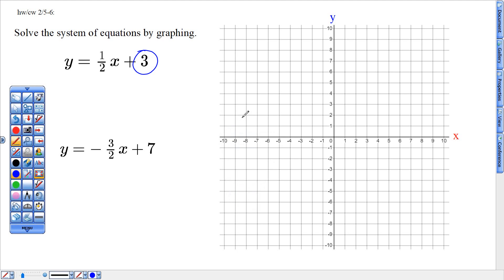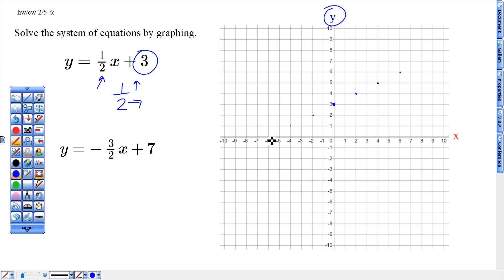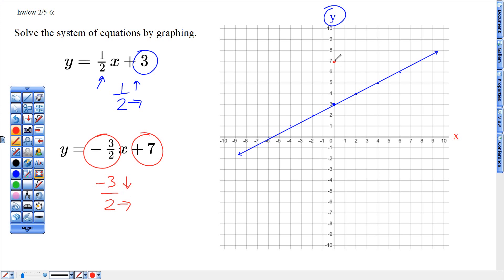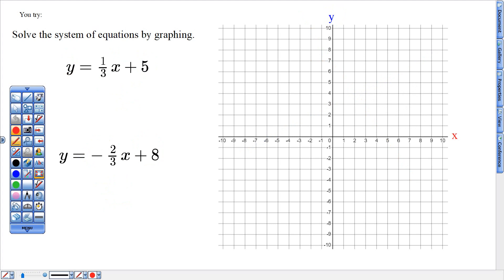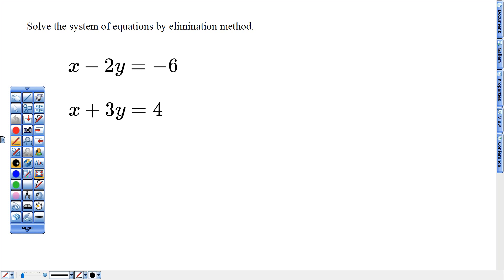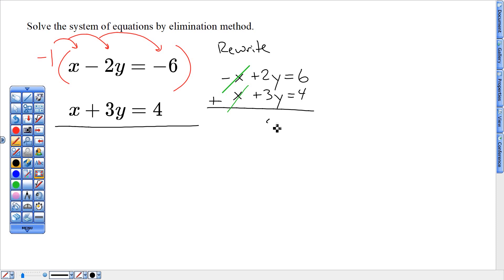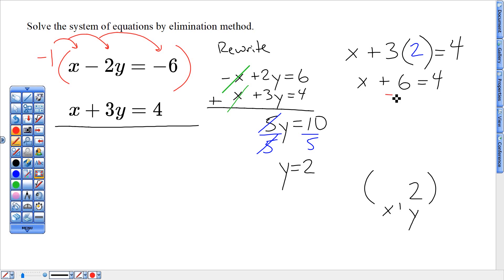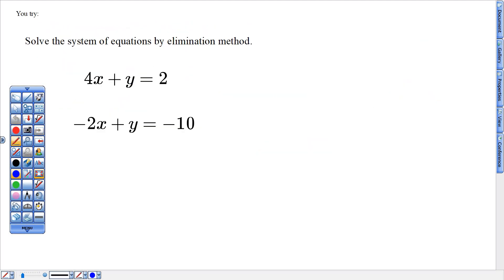cw hw 2 5 6